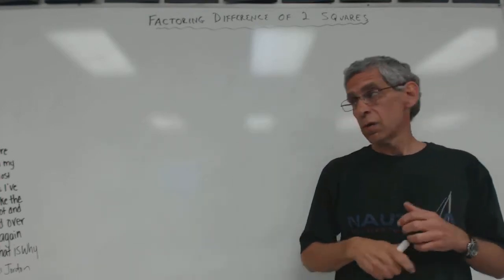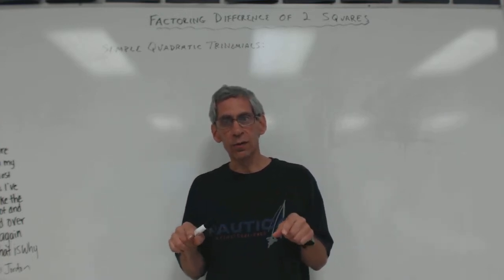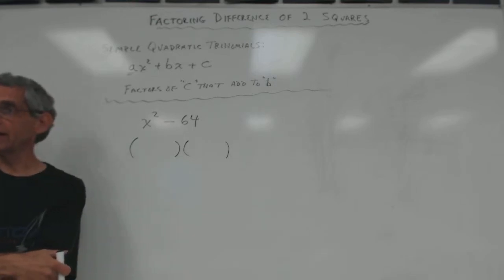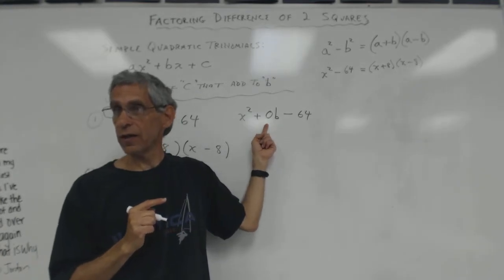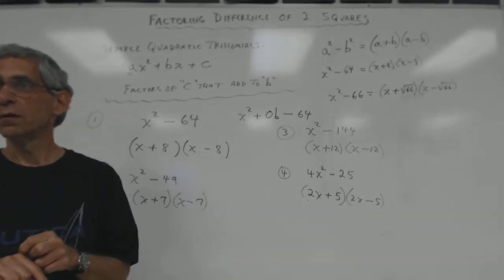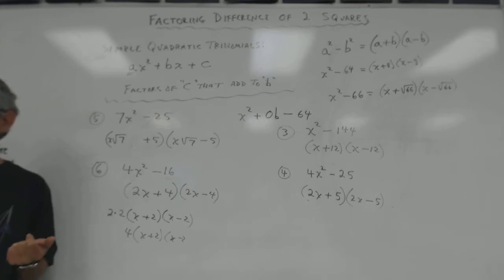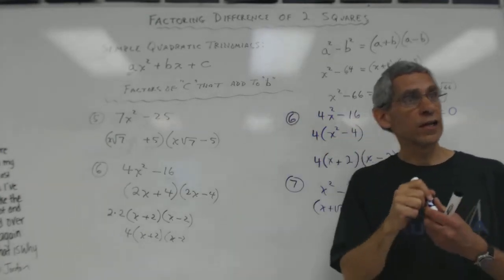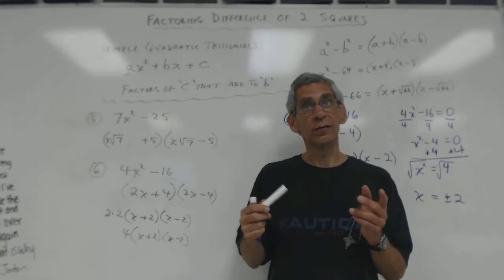4 10 Gary on Factoring Difference of 2 Squares 7th